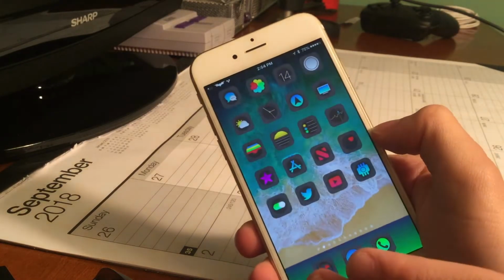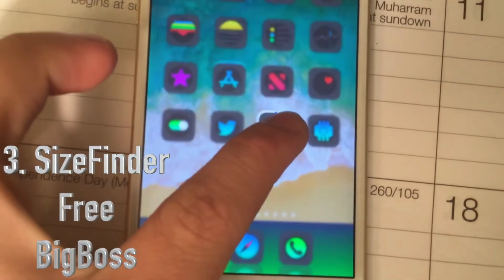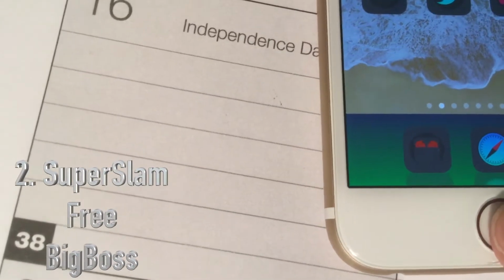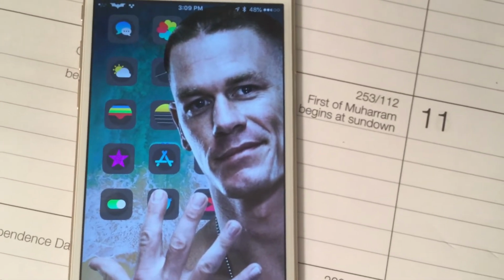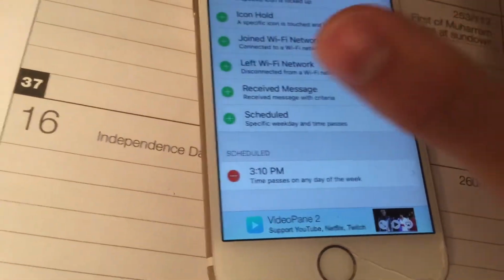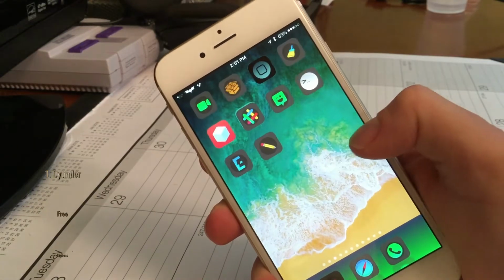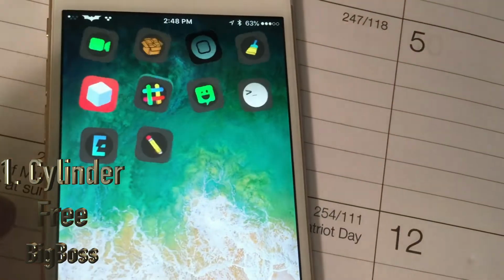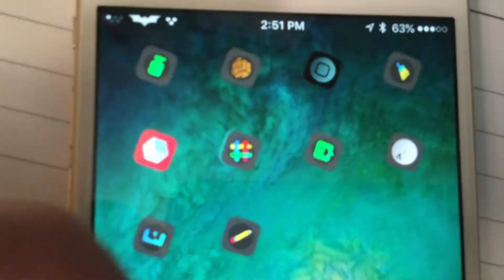Top 5 Ridiculously funny iOS 11.3.1 tweaks to prank your friends! [September 2018]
1st Song: Ricky Iuliucci- Ciao
2nd Song: Avicci & Nicky Romero -  Oceans (PLAYED BY MILK N COOKS)
Check out Ricky’s SoundCloud and listen to other great tracks by him!

Follow me on Periscope!: @jailbreakbuster